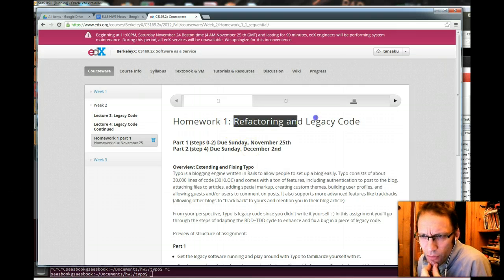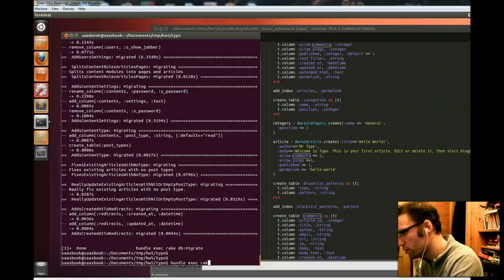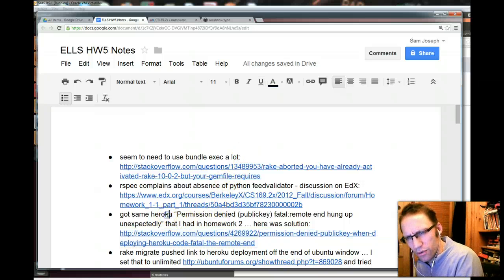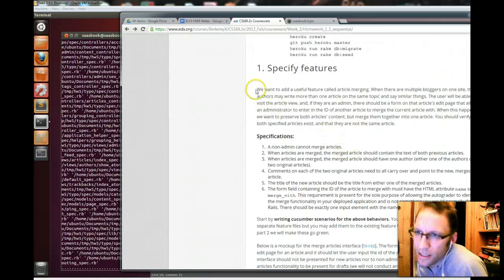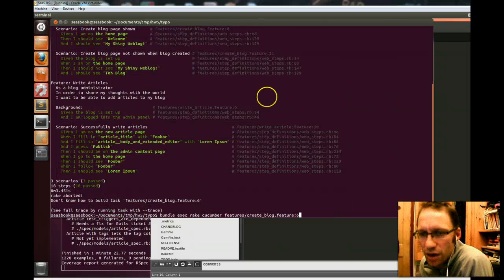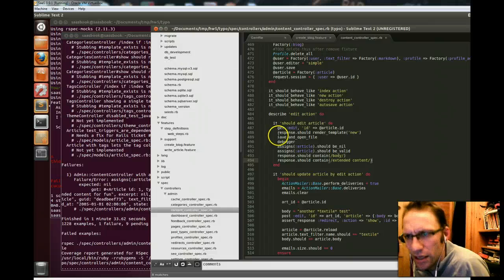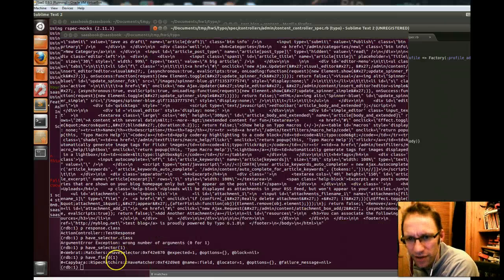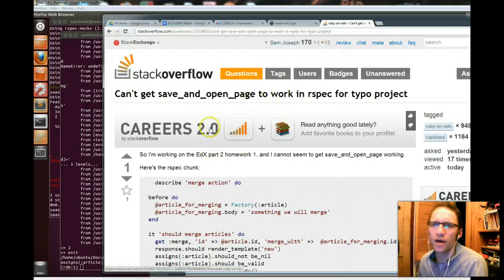SaaS HW5 (CS 169.2X HW1-1) Legacy Cheat Sheet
join us on the Skype chatroom for the EdX SaaS class by connecting with me "tansaku" on Skype.  Maybe even join our unofficial class project?!?

Also, you may find pair programming helpful - do check out our G+ community for pairing hookups